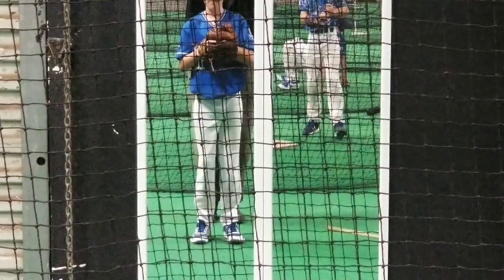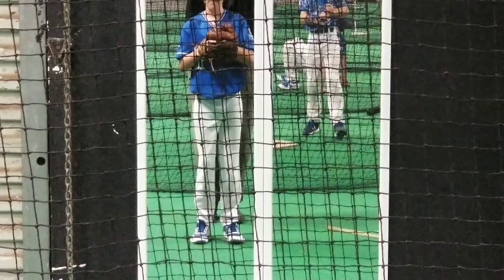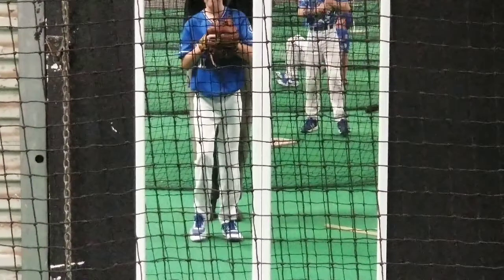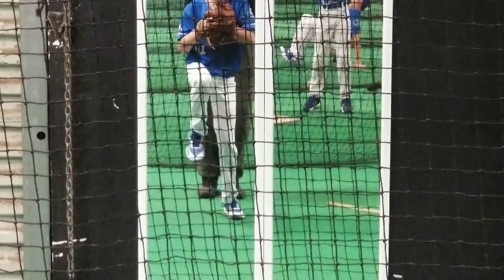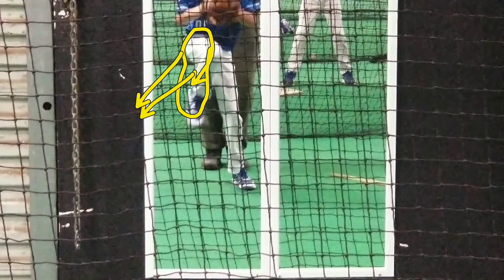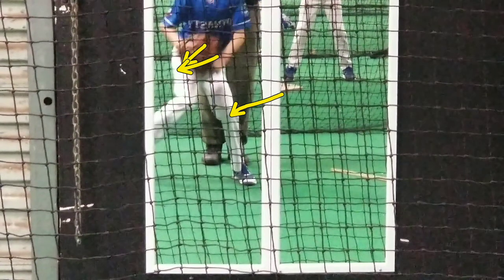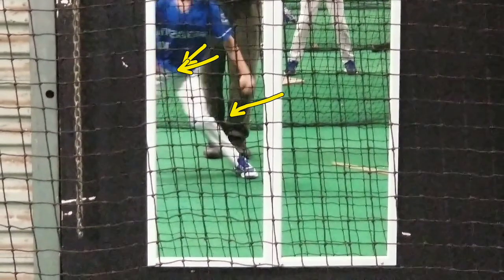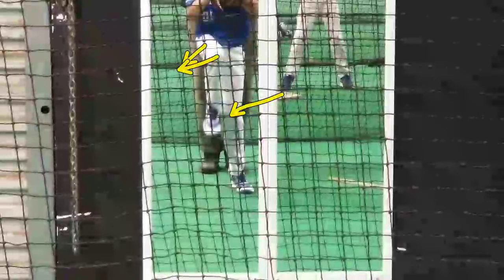PITCHING BOMB = YOUTH BASEBALL PITCHER MIRROR DRILL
Nuke working with youth baseball pitcher working on initial move to give more power in the stride.